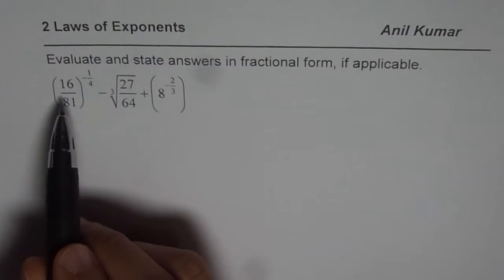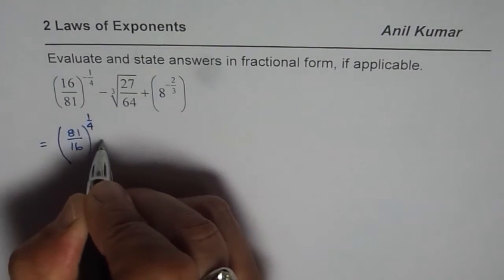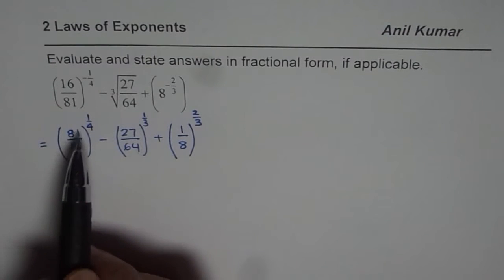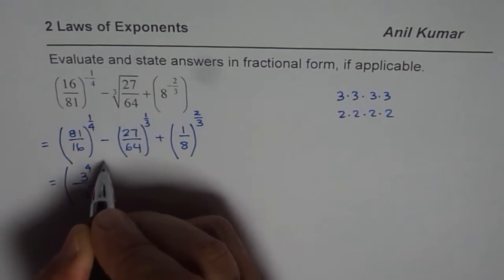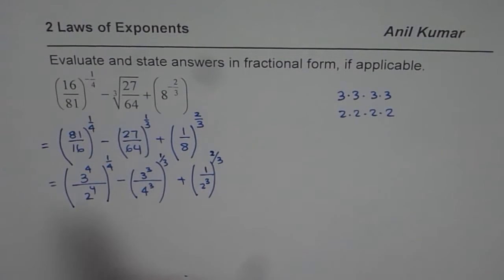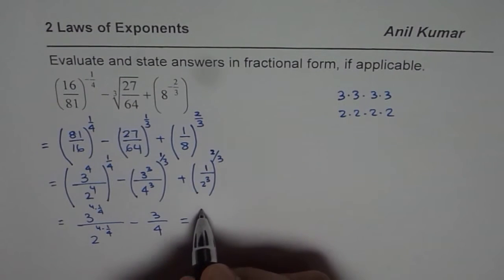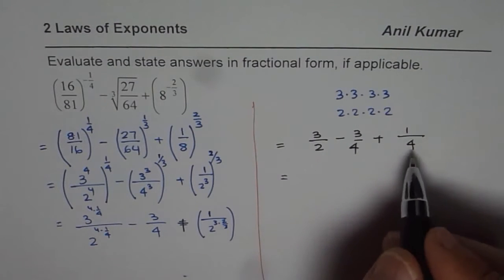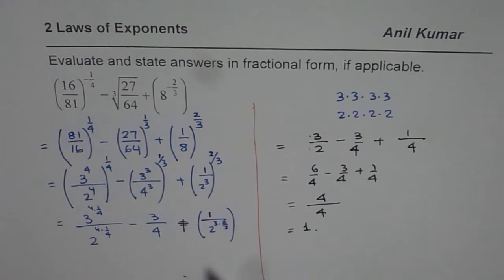Laws of Exponents Evaluate Expression MHF4U Test